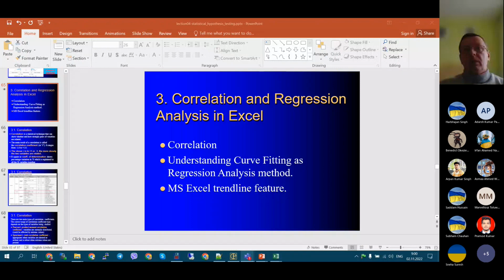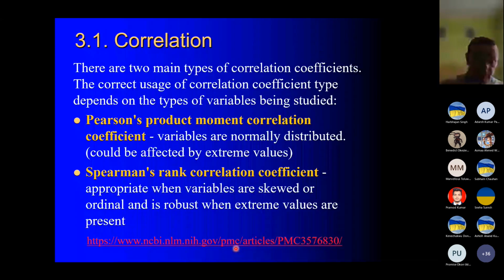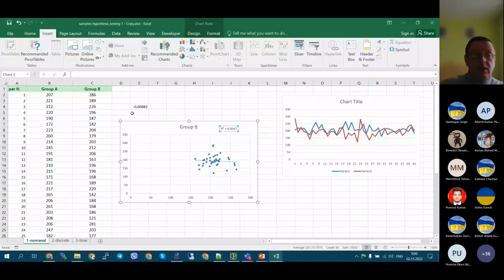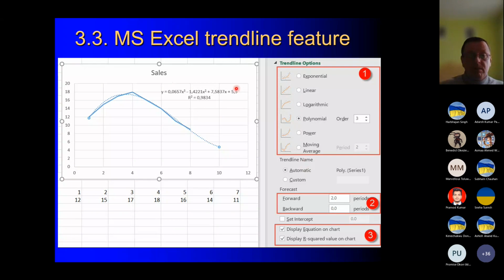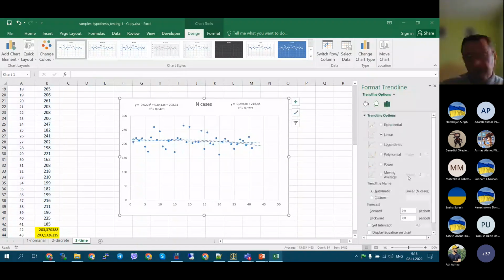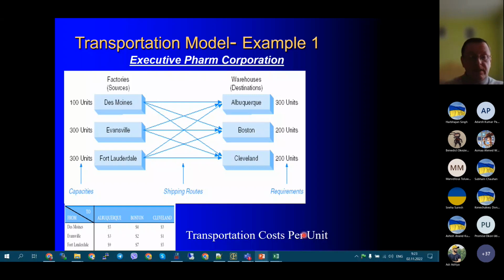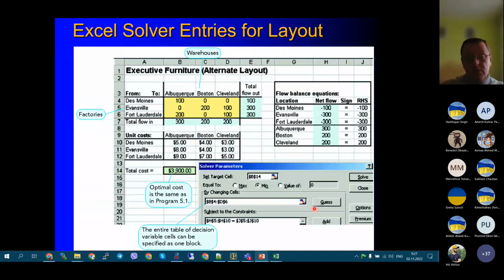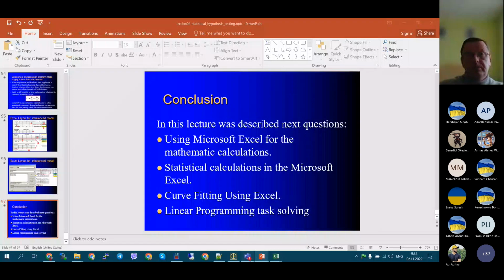Mathematical and statistical data analysis in medicine. (p.2: Correlation/Regression..) (Eng - 2022)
Part 2 of the lecture for 2nd year medical students. Has been presented in TNMU (former TSMU) for students of Medical faculty on November 2, 2022.
Objective is: Basics of Correlation and Regression. Introduction into Optimal Management Problem Solving